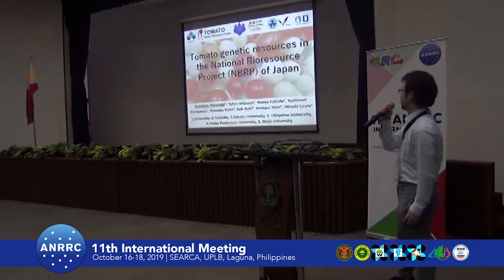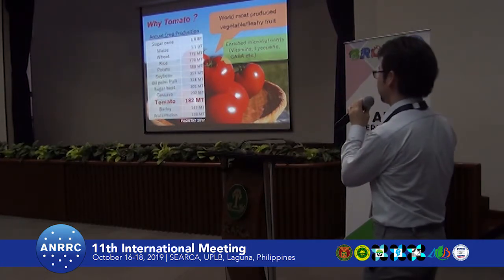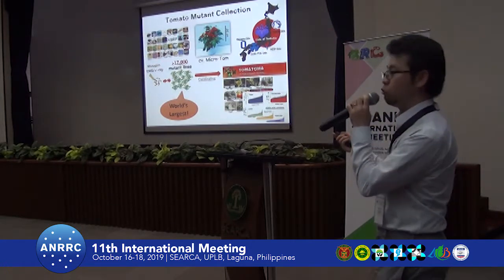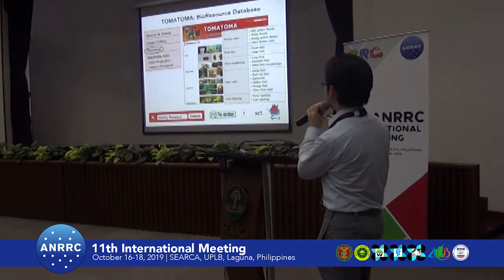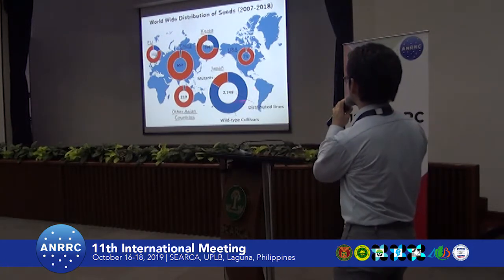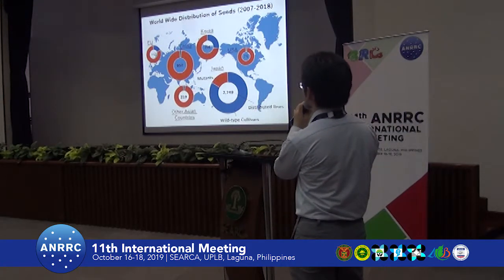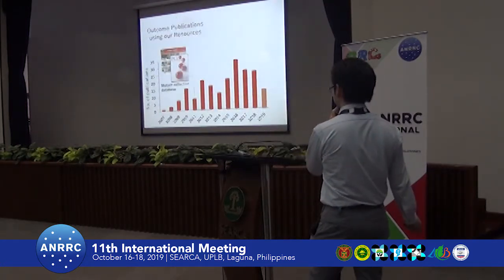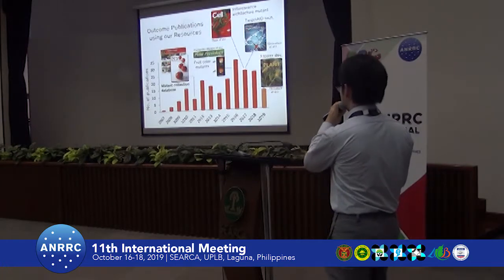2019 ANRRC Session 05: Yoshihito Shinozaki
Yoshihito Shinozaki of University of Tsukuba, Tsukuba, Japan presents in Session 5 a paper on “Tomato Genetic Resources in the National Bioresource Project of Japan “ during the 11th International Meeting of the Asian Network of Research Resource Centers held 16-18 October 2019 at SEARCA, UPLB, Laguna, Philippines